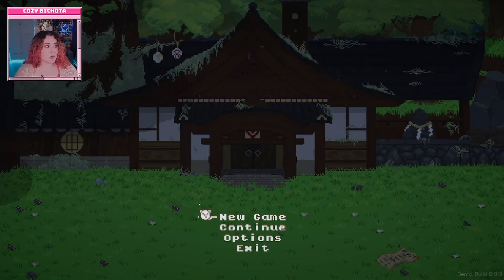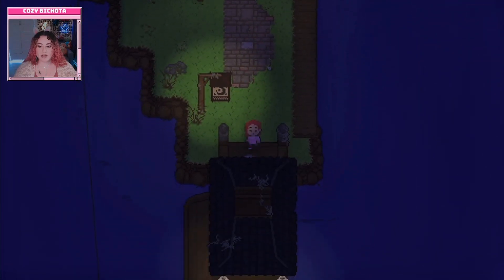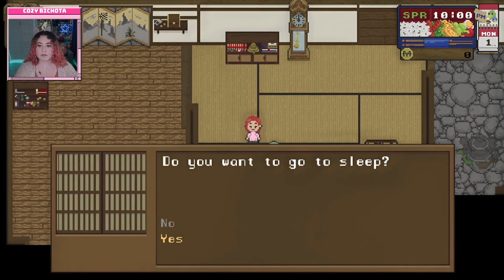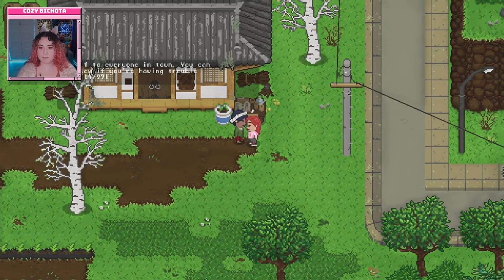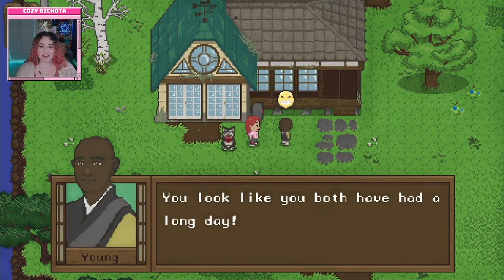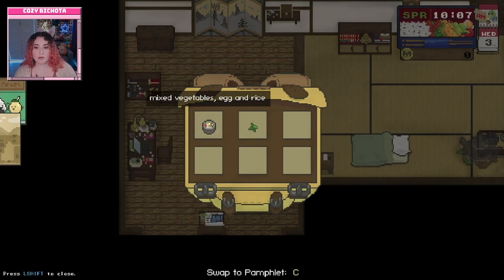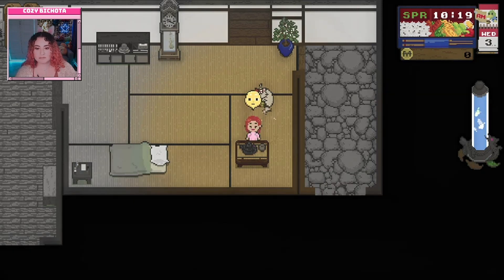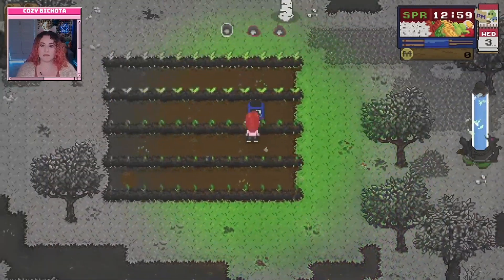First Look: Spirittea Demo - Stardew Valley Meets Spirited Away🍵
🍵Join me as I do a First Look at the Spirittea Demo. This game is releasing November 13! It has been said to have some major Stardew Valley and Spirited Away influences.  Let’s run a bathhouse together and meet some interesting characters. 🍵

✨Comment if you have played and share your thoughts. Let’s keep the comments friendly and supportive!✨

Welcome to Cozy Bichota! Here, you’ll find me playing some cozy games, diving into vlogs, and showing some DIY projects. I mainly play on the Nintendo Switch, Steam Deck, and my Mac.

Thank you for supporting me on this content channel journey!